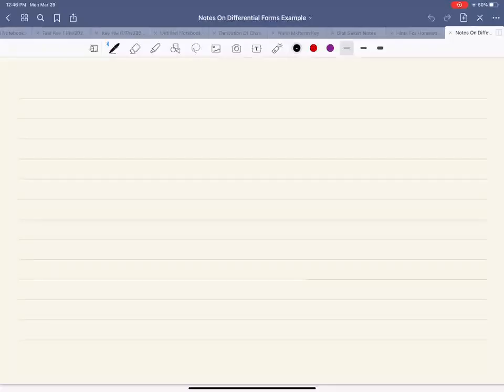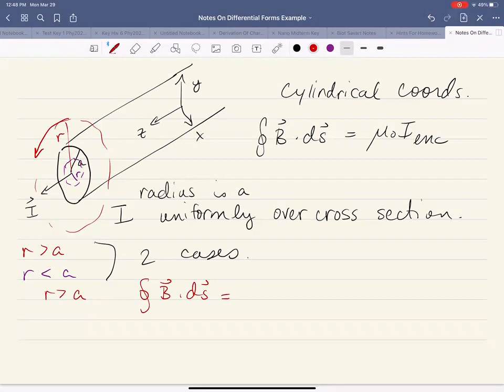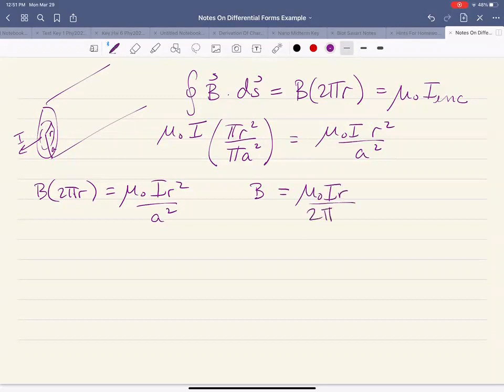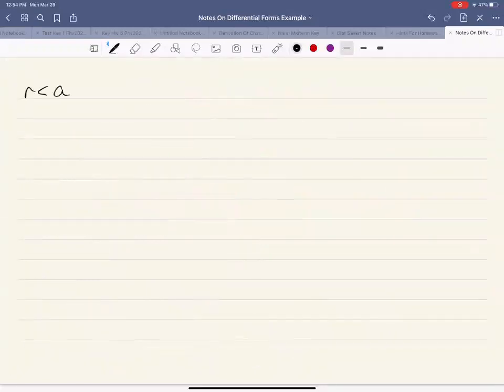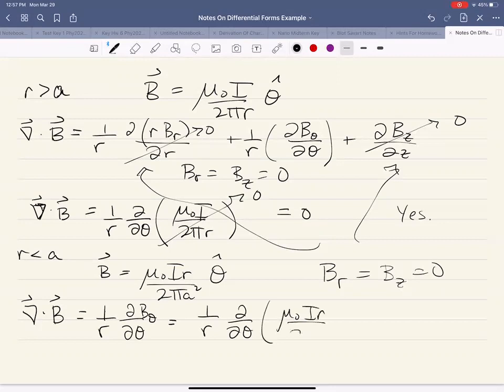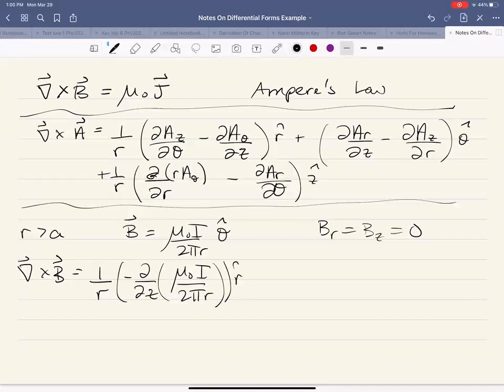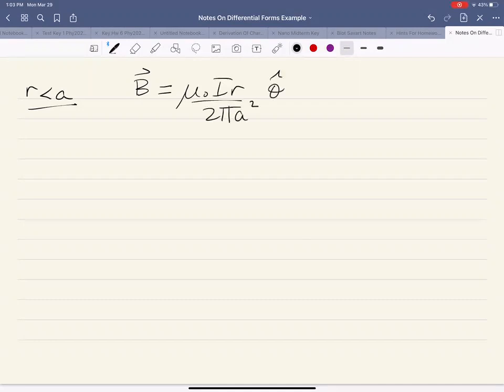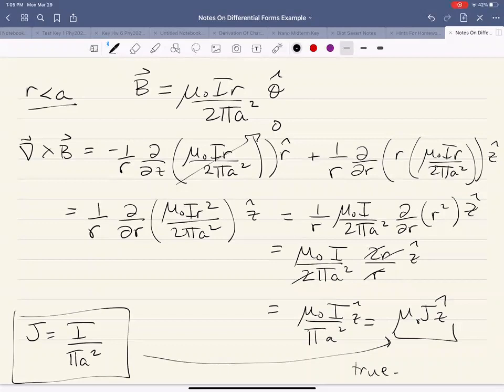Proving Differential Forms of Ampere's and Gauss's Law for Magnetism are True for Long Wire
Be sure to watch the lecture introducing the Differential Forms of Ampere's Law and Gauss's Law for Magnetism first. This lecture shows how to apply the differential forms, and that they are true for the magnetic field of a long straight wire, inside and out.